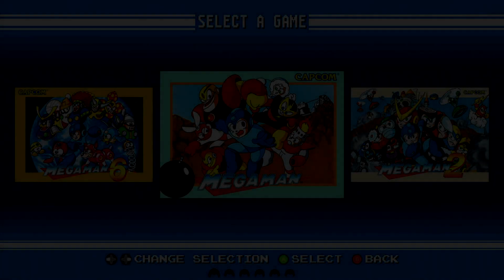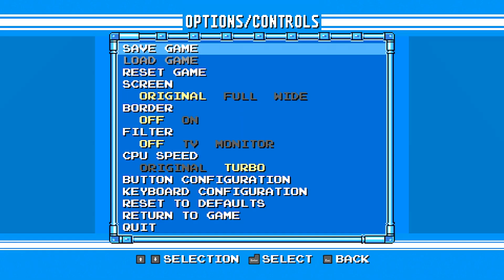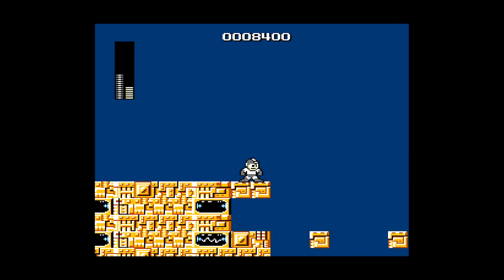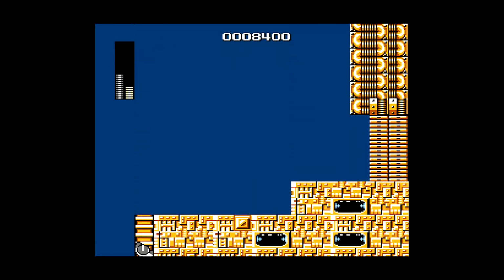Casual One Shot Of Megaman 1 - Ft. Cloud Kitsune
Today, we are going to shake things up by playing Megaman 1 with Cloud Kitsune. We're just casually playing this game, and while we don't get far I do hope you all enjoy.